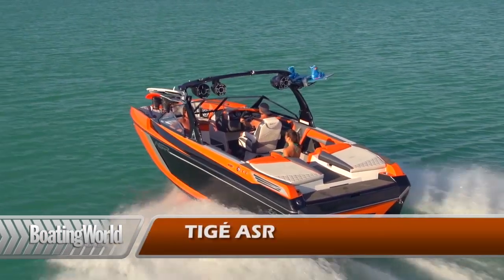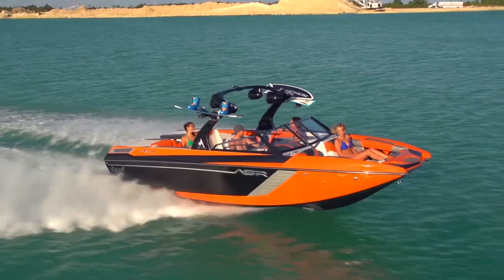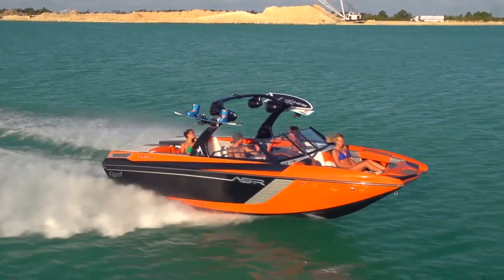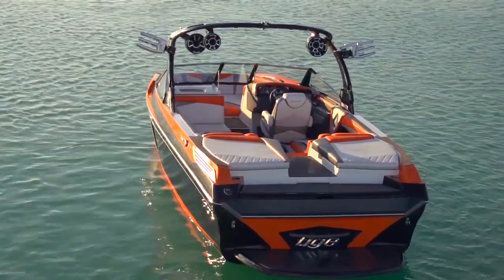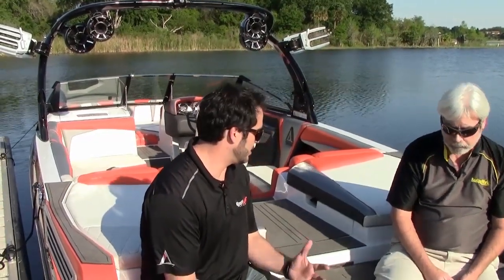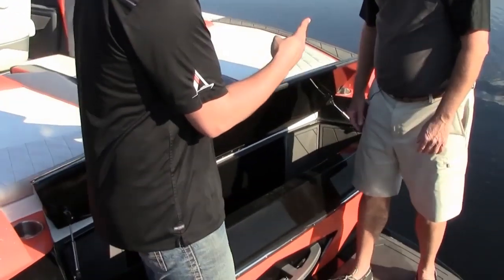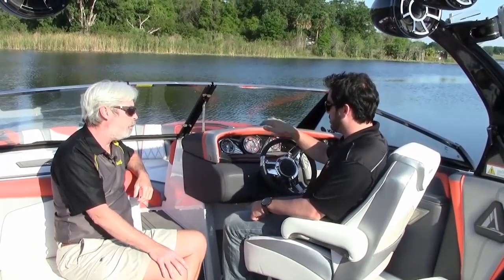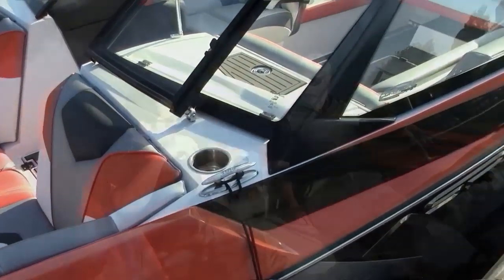Tigé ASR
When Tigé set out to build the ultimate wakesports boat, the words bigger, better, baddest probably dominated conversations during the two-year RD phase of its new ASR (Apex Series Riders Edition). While the engineers and designers did their thing, pro riders gave their input to help make it real-world ready.